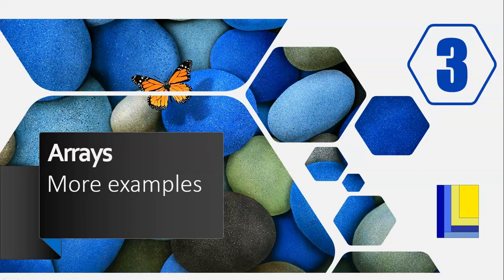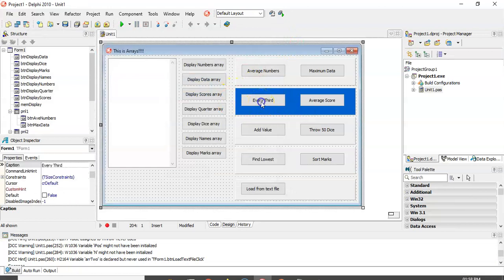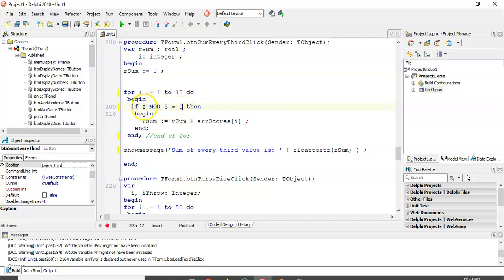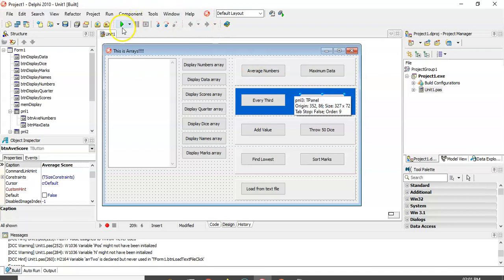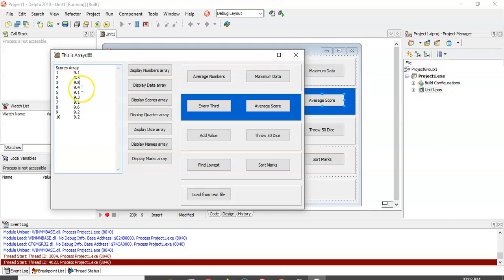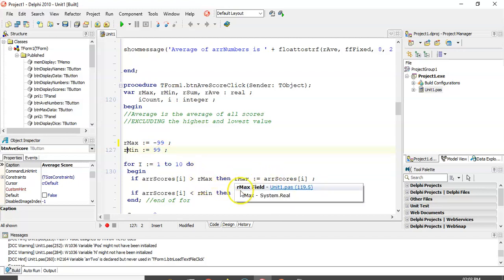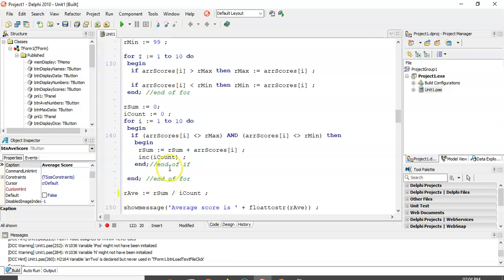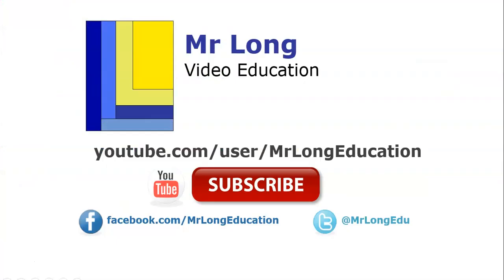Arrays Part 3 - More examples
In this video we cover a few extra examples using aggregate algorithms with unique twists including an example that uses sum, count, average, maximum and minimum in one example.